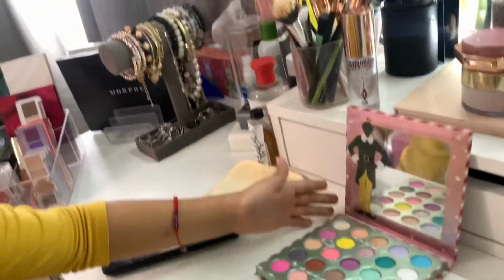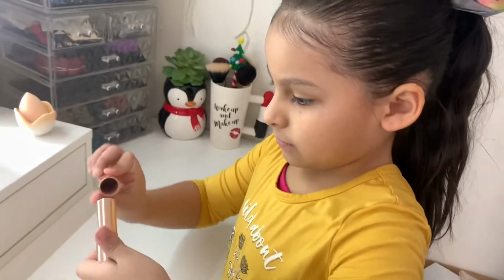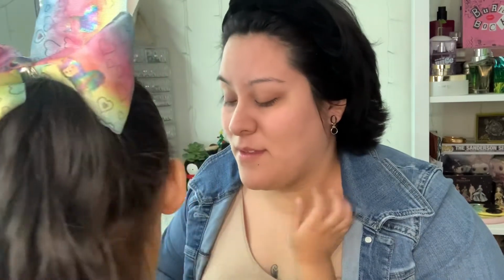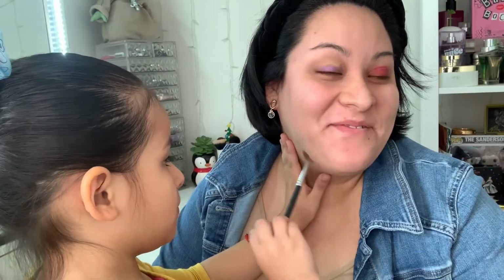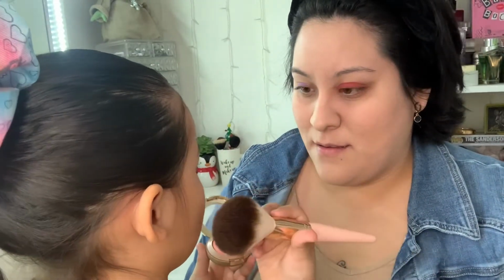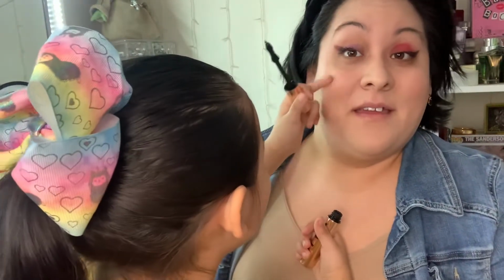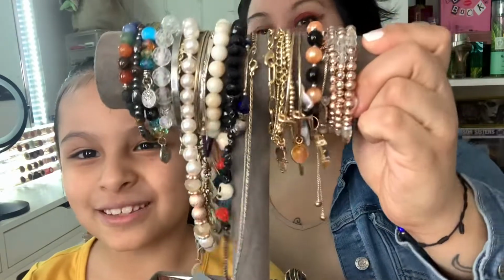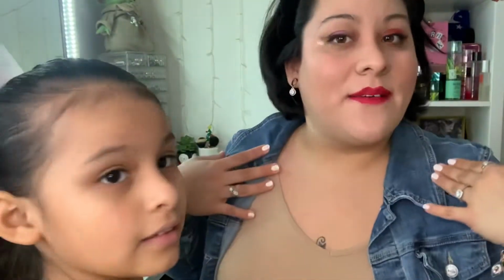Getting my makeup done!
Hey guys today I am getting my makeup done by my daughter! Hope you enjoy!